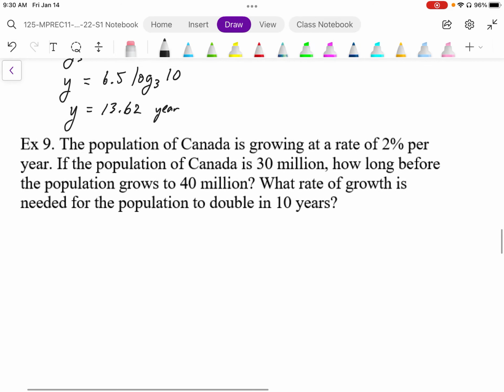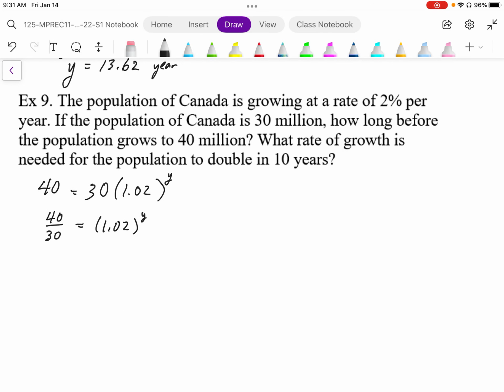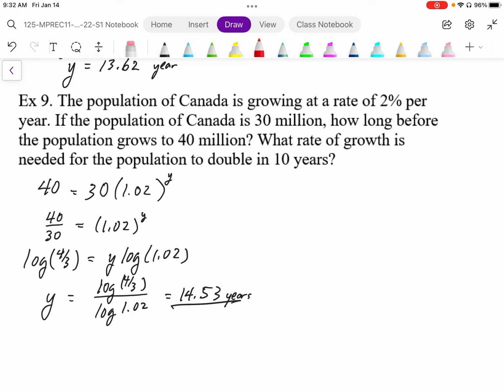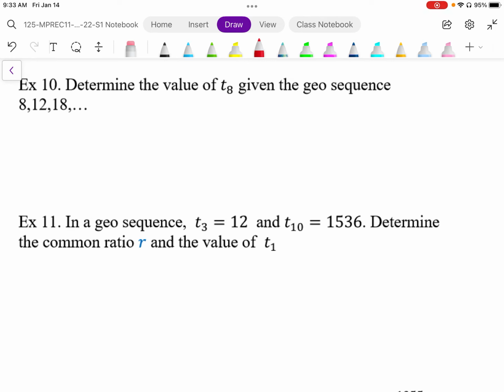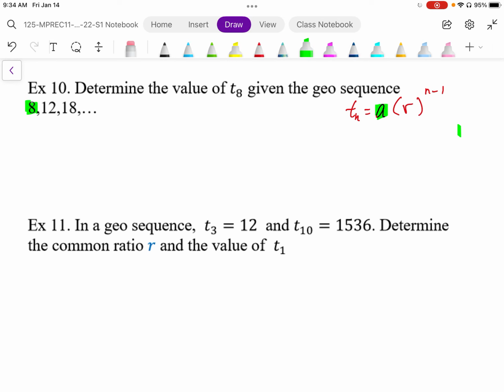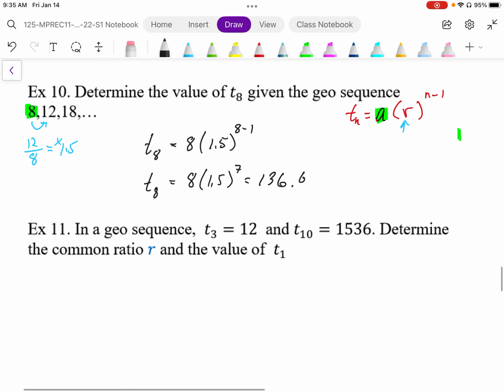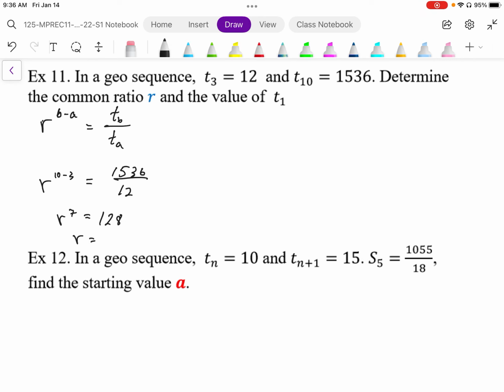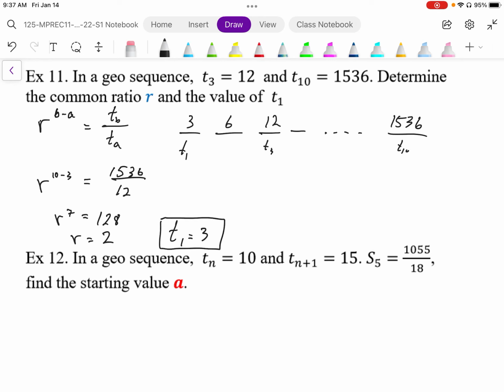04 Ma12 Final Exam Review Logs Part4